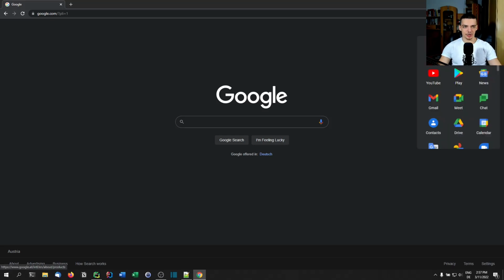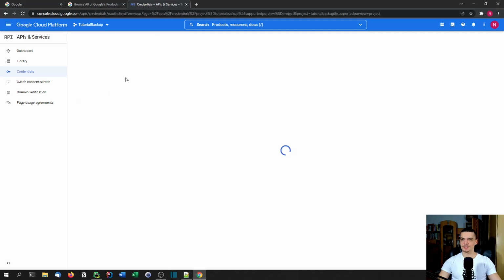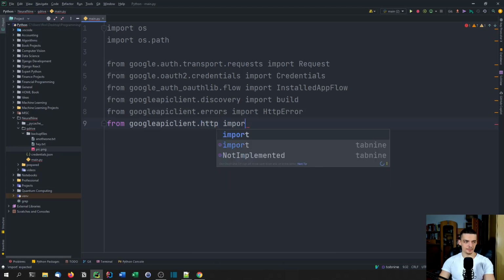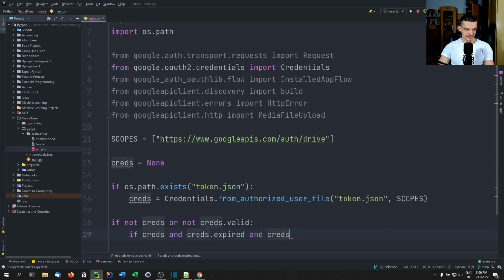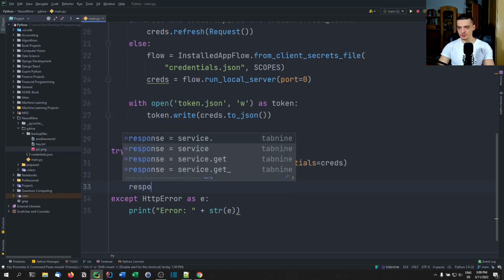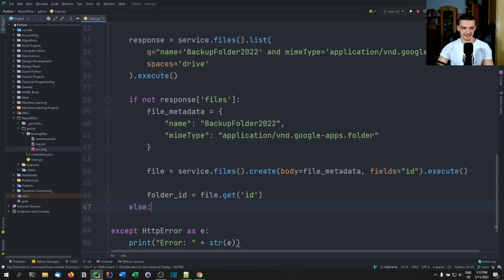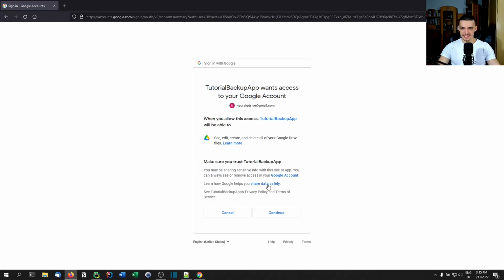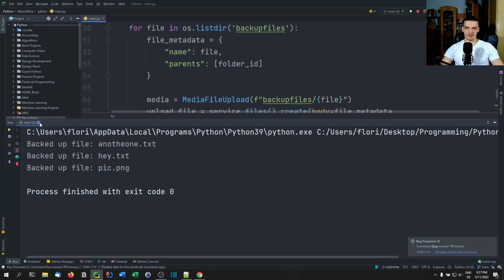Automated Google Drive Backups in Python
In this video we learn how to automate Google drive backups with Python.